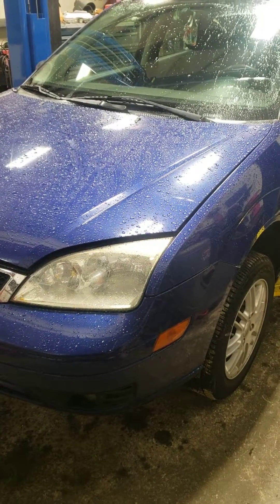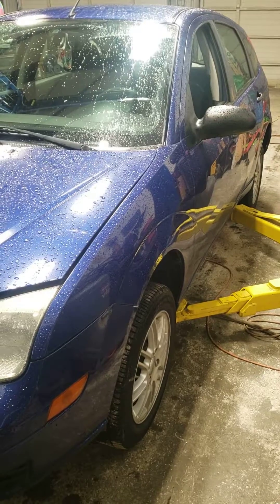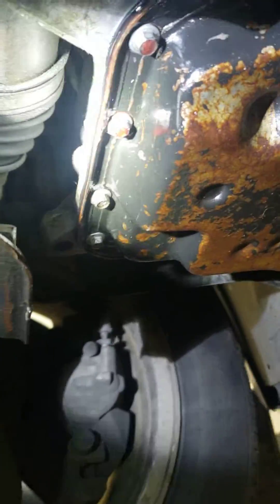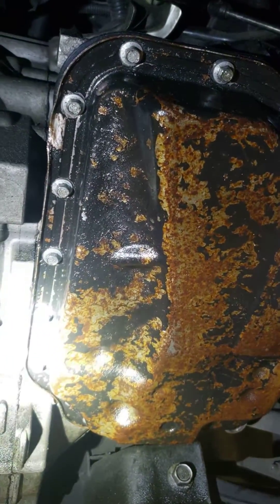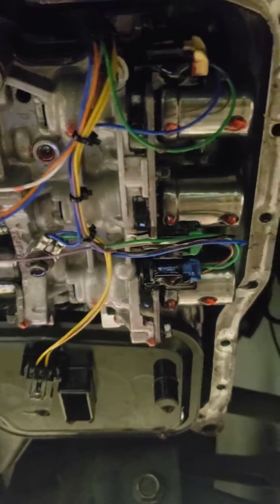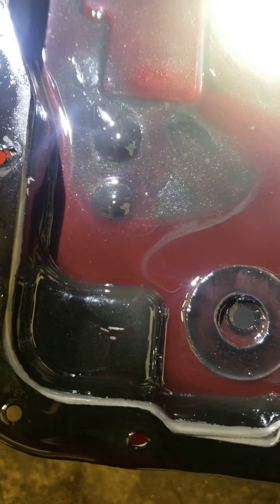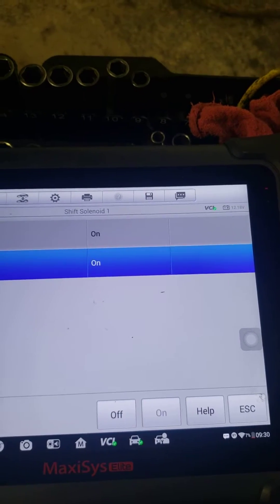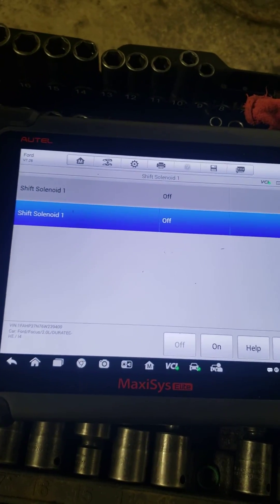Ford Focus No Second Gear Diganostic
Ford Focus arrived via tow with customer who had bought this vehicle from an auction with a transmission flare and solenoid codes.  Customer purchased used valve body and solenoids used for a similar Mazda.   After installing new valve body the vehicle was not driveable. Here is what we found.
Test drive indicated a complete lack of second gear and improper shift points including flares and delayed engagement for the rest of the gears.  Fluid was not on the stick, but once drained, it looked good.